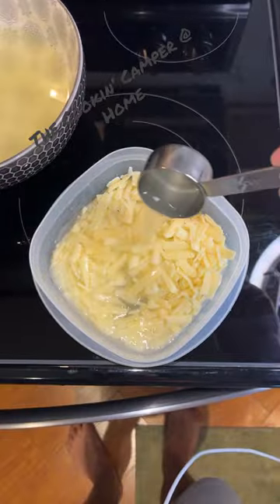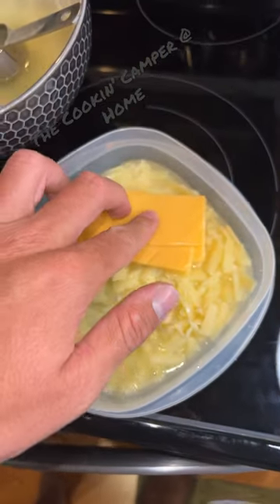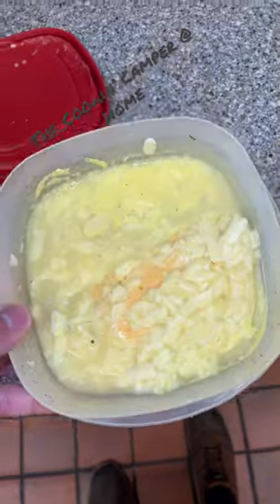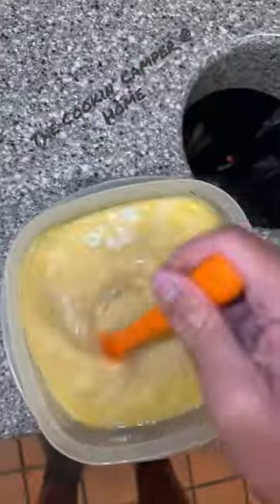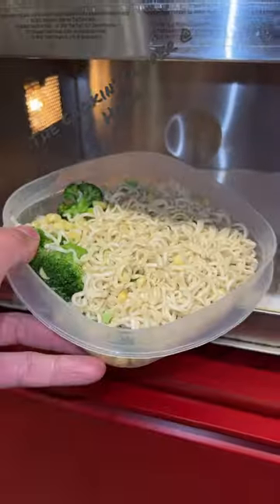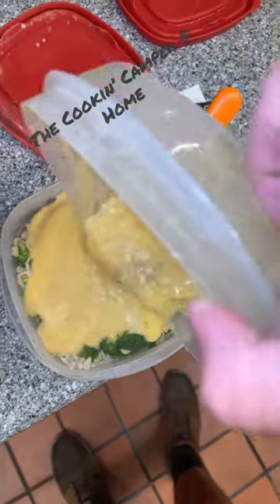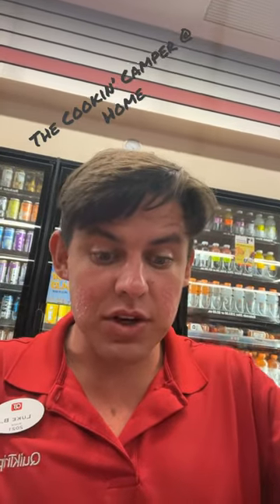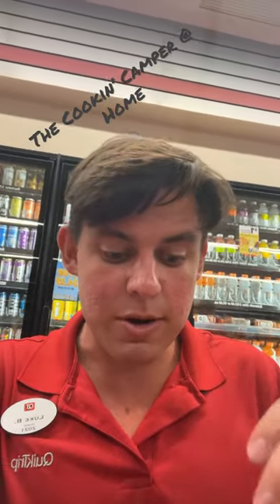CHEESY RAMEN / 🥦 🧀 🍜 White Cheddar Broccoli Ramen - The Cookin’ Camper